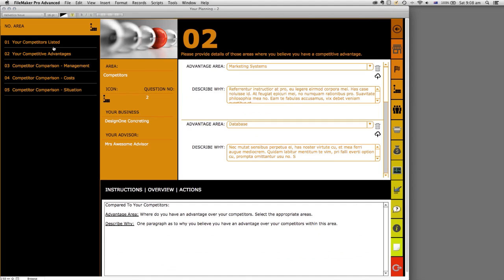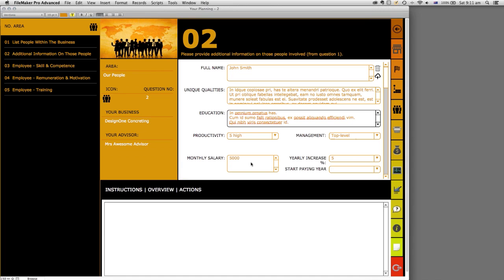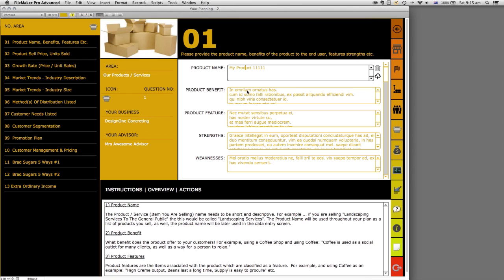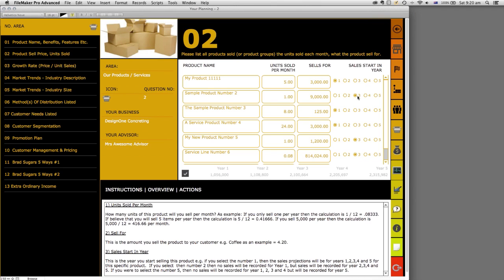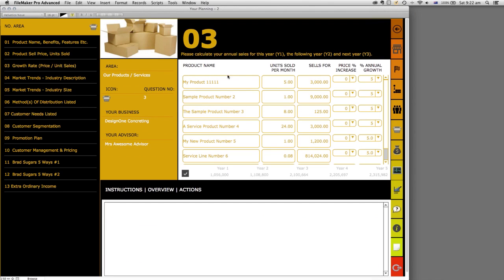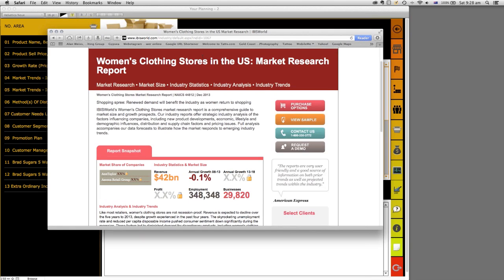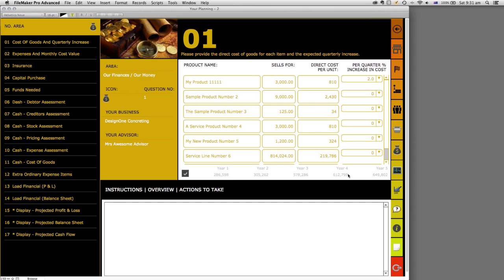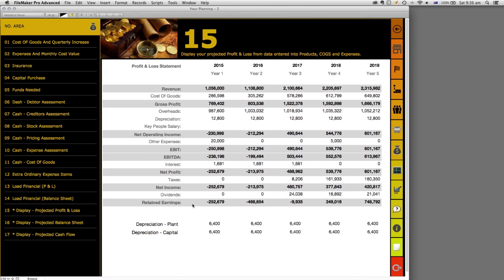PlanningCLUB Software Overview Part 3 of 3